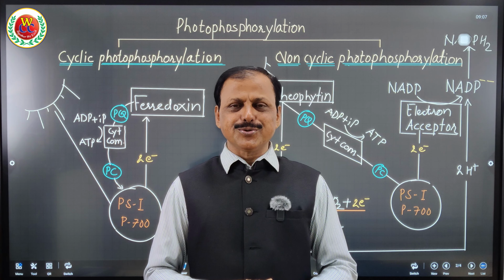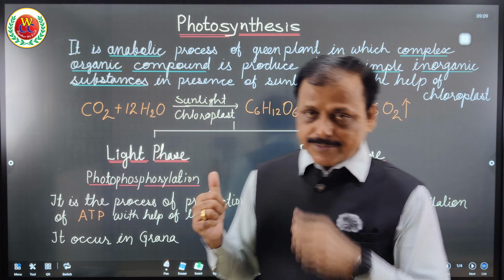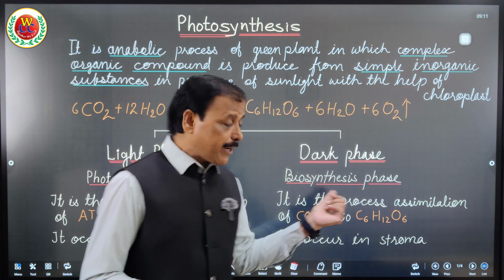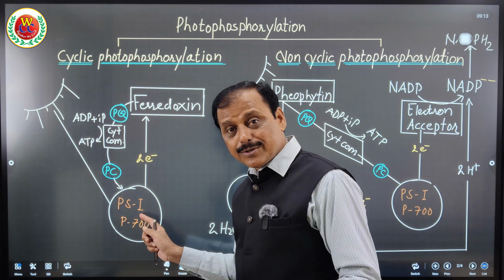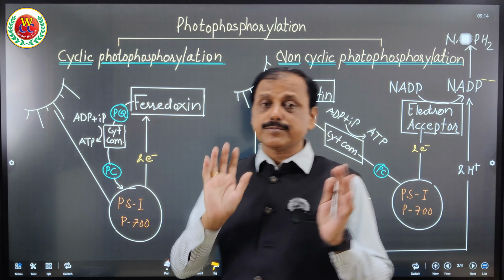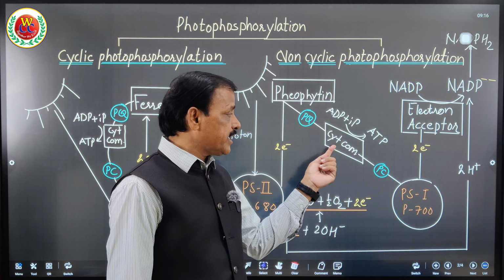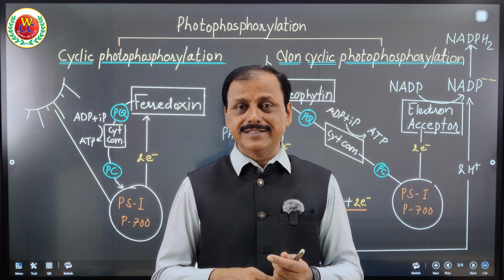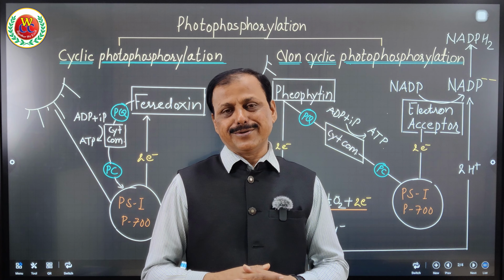Phosphorylation | Ch-13 Photosynthesis in higher plants | Class 11 | CBSE | NEET | Bio by Gulab Sir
Description:

In today’s video, Gulab Sir dives into the concept of Phosphorylation as part of Chapter 13, “Photosynthesis in Higher Plants,” from the Class 11 Biology curriculum. This is a crucial topic for students preparing for CBSE exams and NEET. Understanding phosphorylation is essential for grasping how energy is transferred and utilized in photosynthesis.

📌 What You’ll Learn:

What is phosphorylation?
The difference between cyclic and non-cyclic phosphorylation
How ATP is generated in the light reactions of photosynthesis
The role of chloroplasts and light energy in the phosphorylation process
With Gulab Sir’s easy-to-follow explanation, you’ll be able to master this complex topic and strengthen your understanding of photosynthesis and energy production in plants. This video is perfect for Class 11 students and anyone preparing for competitive exams.

💡 Helpful Tips:

Take notes as you watch to reinforce your learning.
Practice with past CBSE and NEET questions related to phosphorylation and photosynthesis.